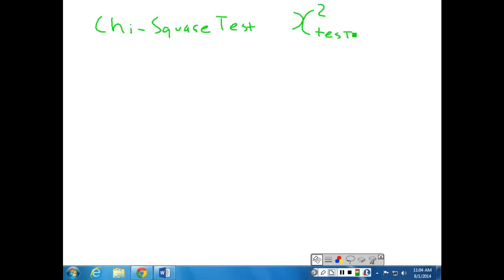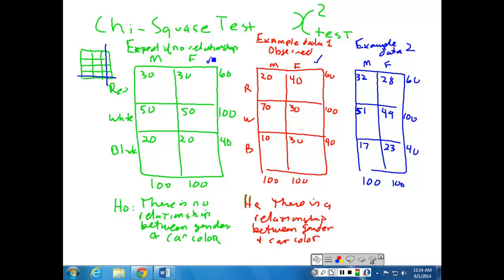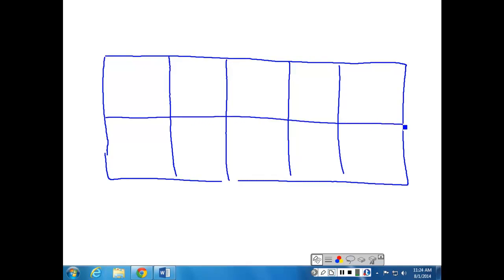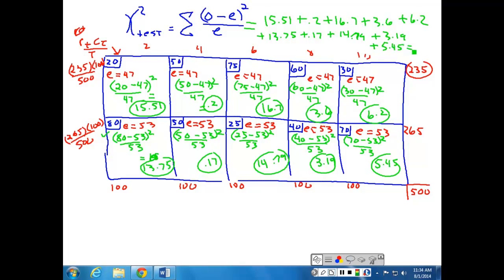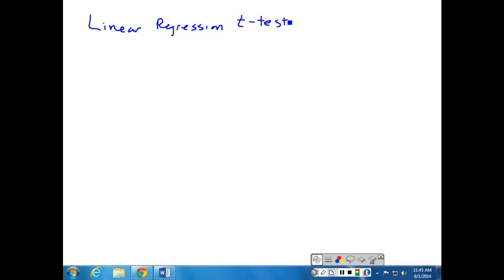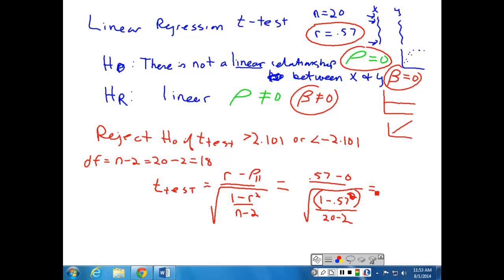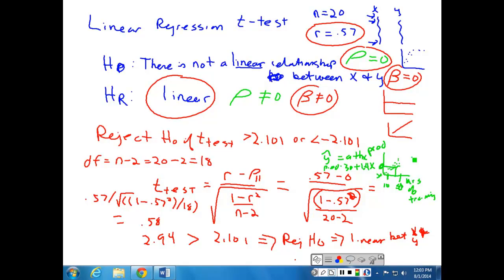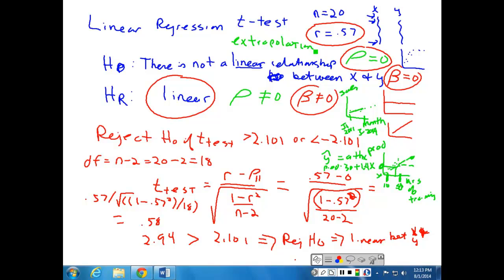chi square and regression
Chi-Square Tests
Chi-Square tests are used to determine if there is a significant association between two categorical variables. They compare the observed frequencies in each category to the frequencies we would expect if there were no association between the variables. The most common types are:

Pearson's Chi-Square Test: Used to test the independence of two categorical variables in a contingency table1.
Chi-Square Goodness of Fit Test: Used to determine if a sample data matches a population with a specific distribution1.
Regression
Regression analysis is used to understand the relationship between a dependent variable and one or more independent variables. There are different types of regression:

Linear Regression: Models the relationship between a dependent variable and one or more independent variables using a linear equation. It's used for predicting continuous outcomes2.
Logistic Regression: Used when the dependent variable is binary (e.g., yes/no, success/failure). It estimates the probability of a binary outcome based on one or more predictor variables3.
Key Differences
Chi-Square Tests: Focus on the association between categorical variables.
Regression: Focus on predicting the value of a dependent variable based on one or more independent variables.